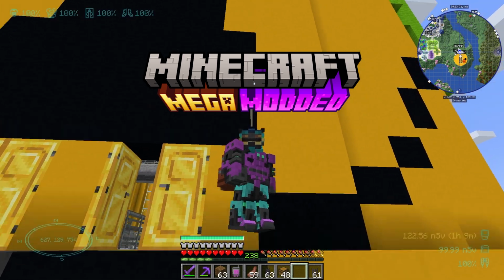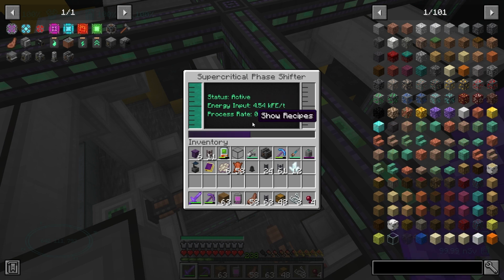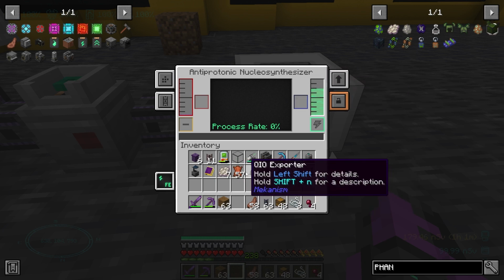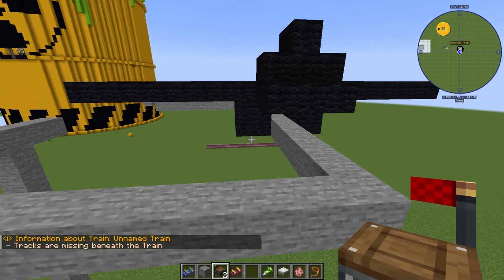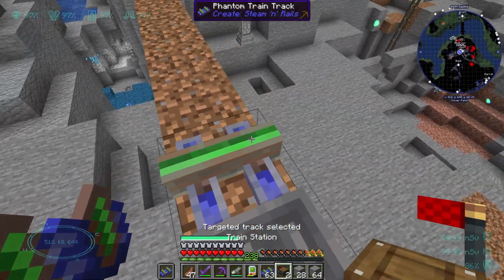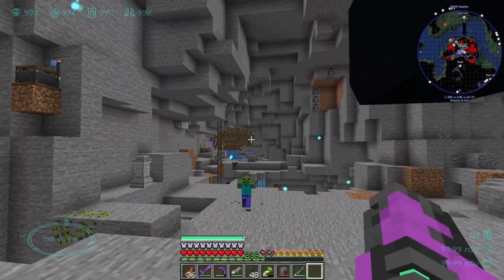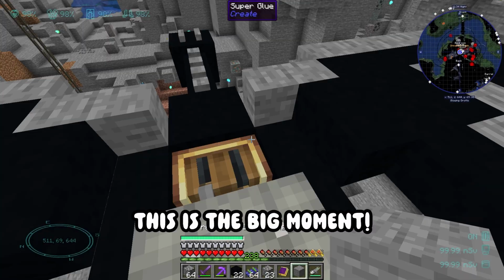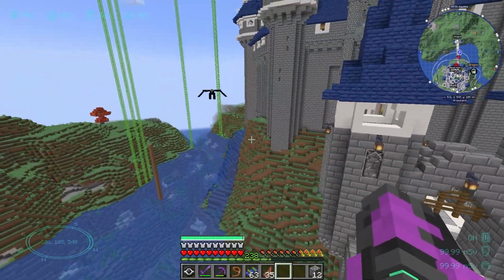I Built a Flying Dragon with Create Trains - Mega Modded Minecraft Ep. 13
Thank you guys so much for watching! The beginning is kinda boring but the second half of the video REALLY cooks so I included some timestamps below if you want to skip around a bit! ❤️

Timestamps:
Last Video: 00:00
Between Episodes: 00:23
Why Anti-matter?: 03:02
The Plan: 04:23
Making Track: 07:57
Track Plan: 08:29
Building Cave: 09:11 (never forget)
Building track layout: 09:44
Test Run: 10:48
Building the Dragon (epic montage): 12:26
Taking Flight: 13:46
Finding a conductor: 14:44
Flight Testing: 15:04
Full flight!: 15:37
Outro: 16:30